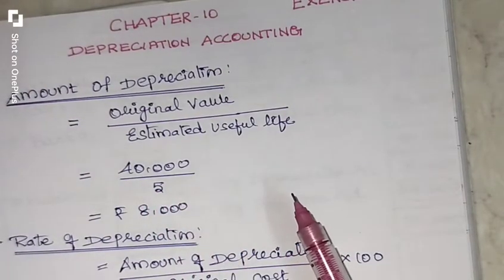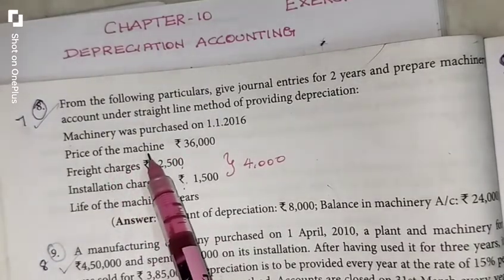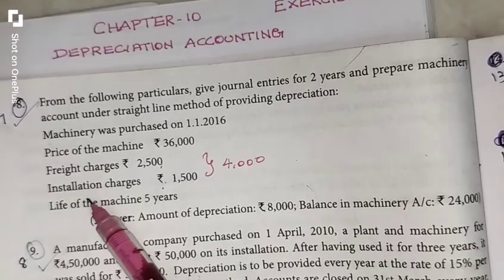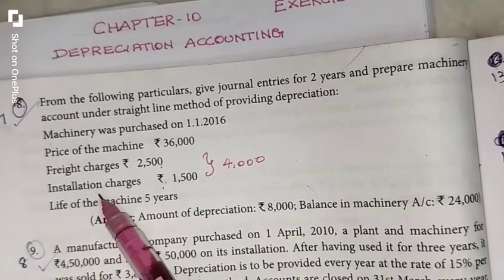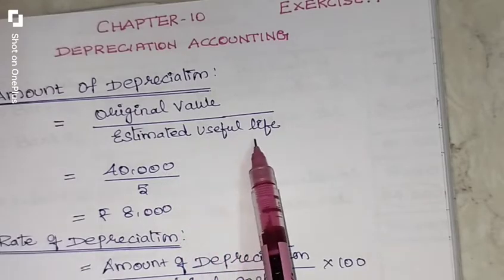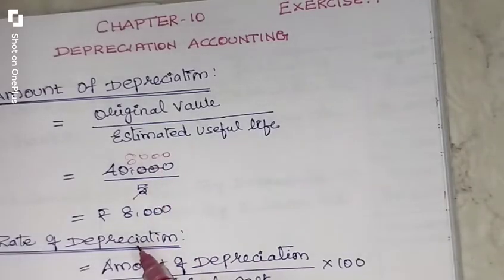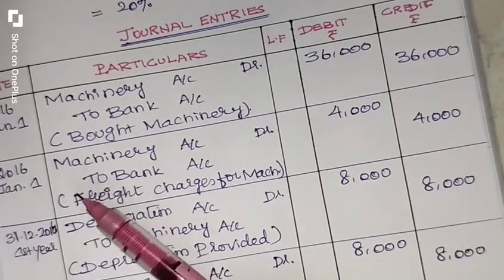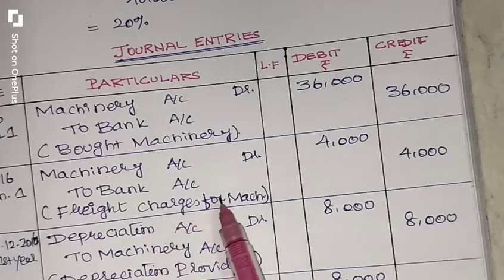11TH STD ACCOUNTANCY CHAPTER - 10 DEPRECIATION ACCOUNTING EXERCISE-7 ENGLISH MEDIUM.